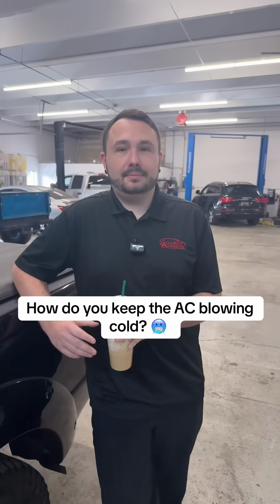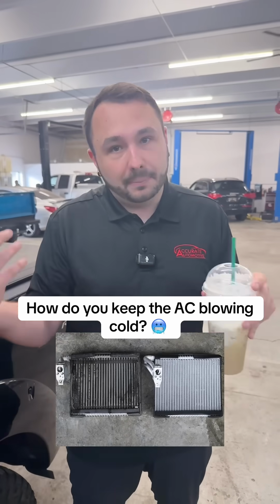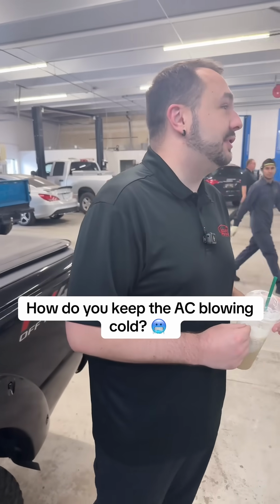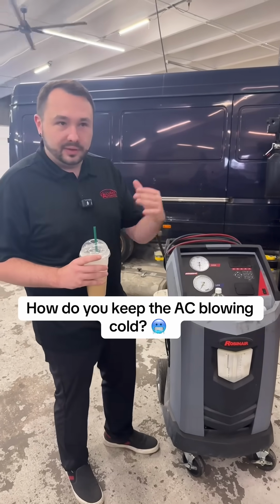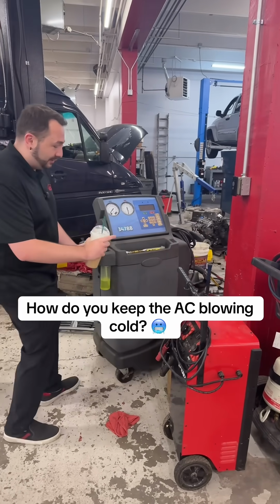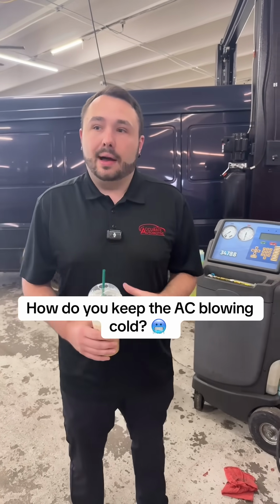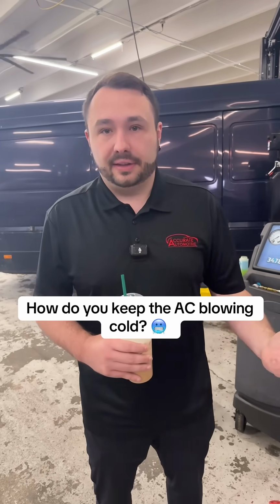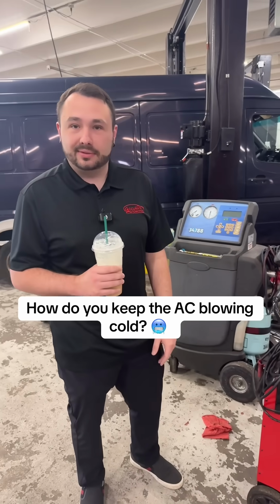How do you keep your AC blowing cold?